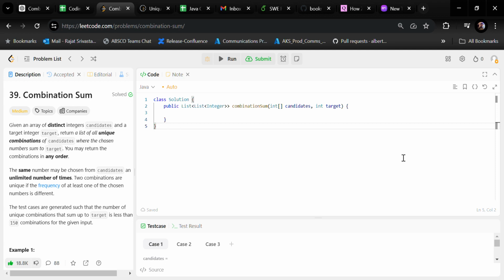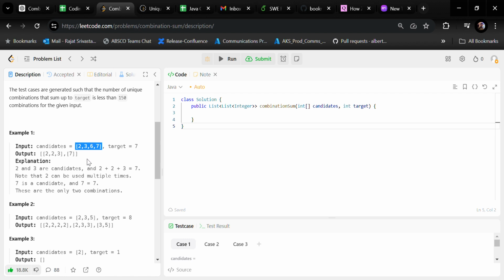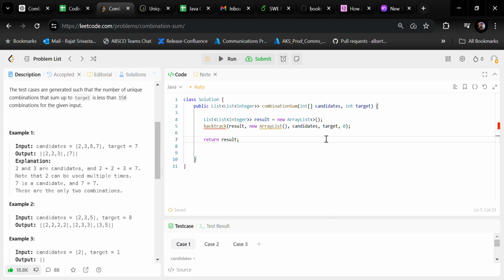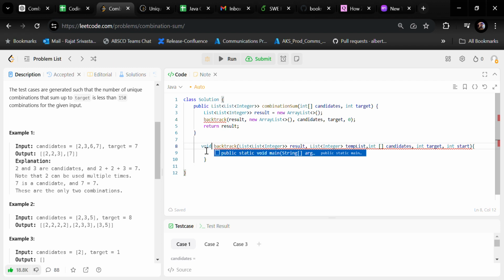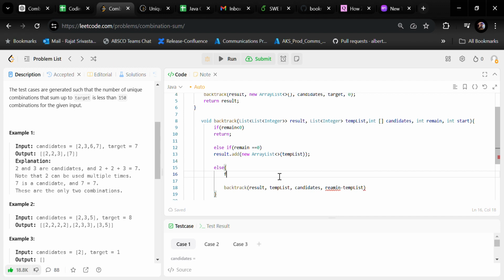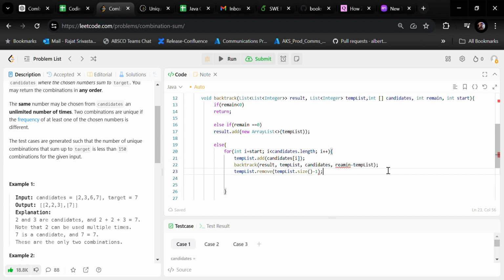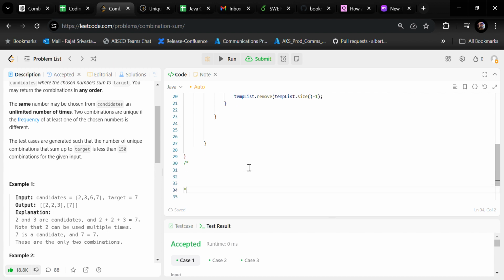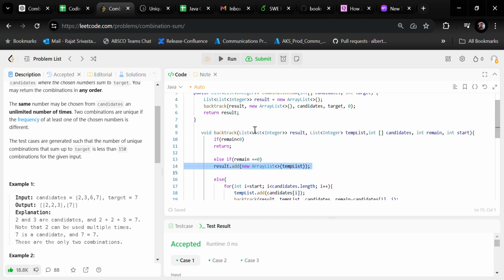Combination Sum || LeetCode - 39